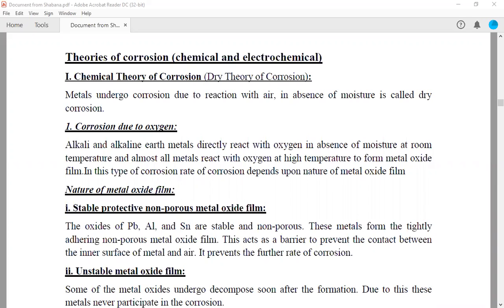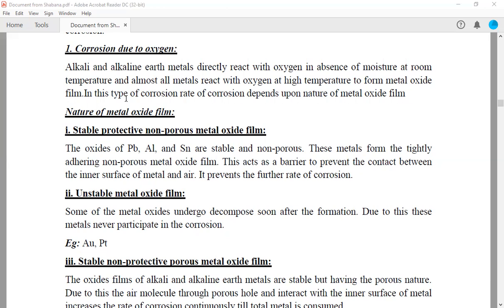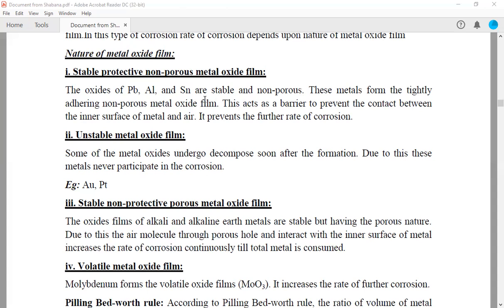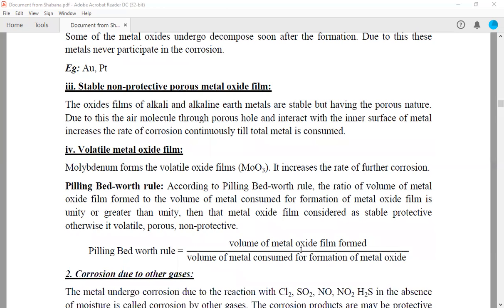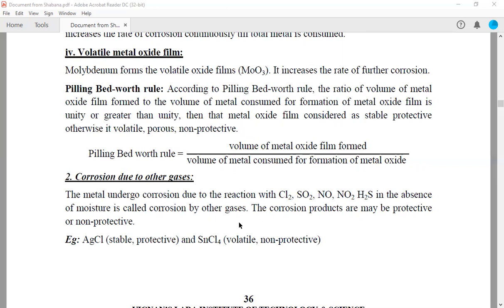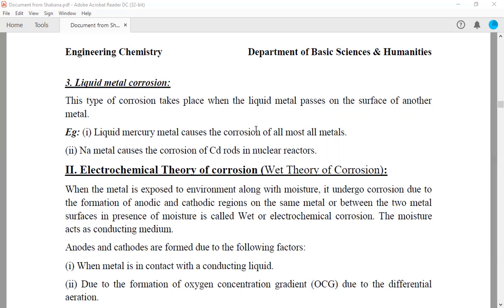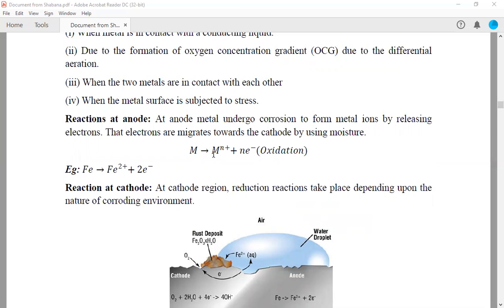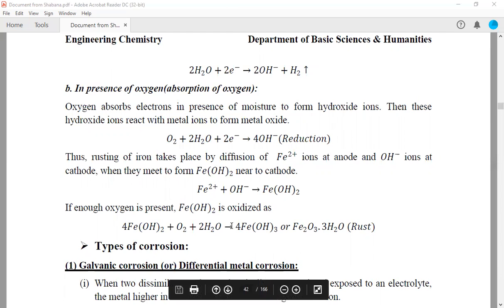JNTU R20 CSE 12 CHEMISTRY UNIT 2 THEORIES OF CORROSION LECTURE 22